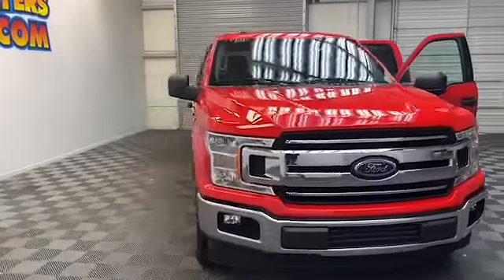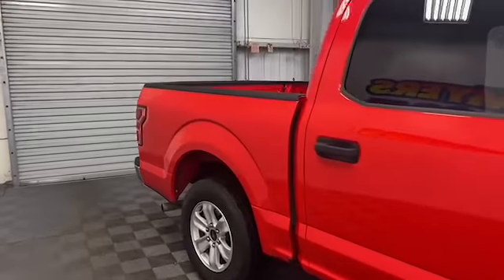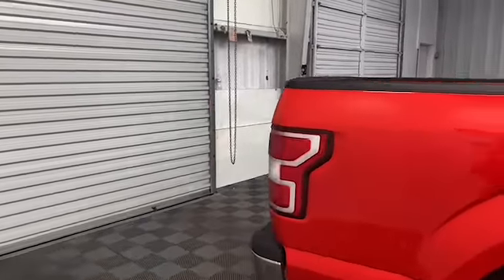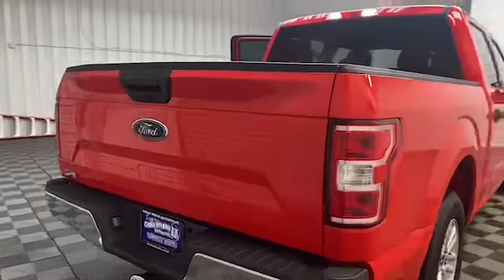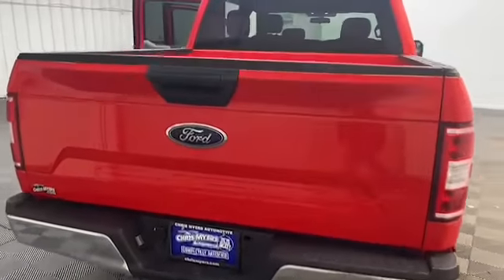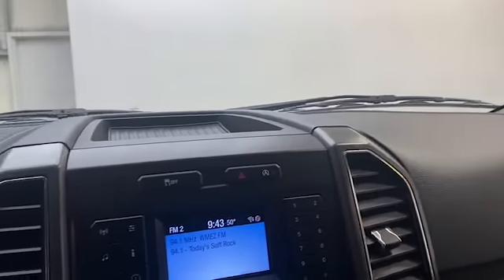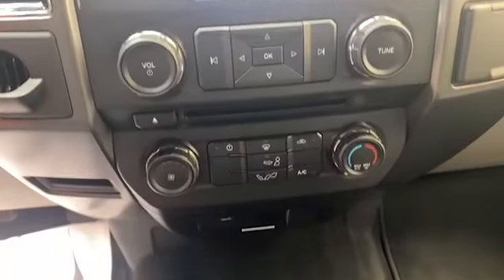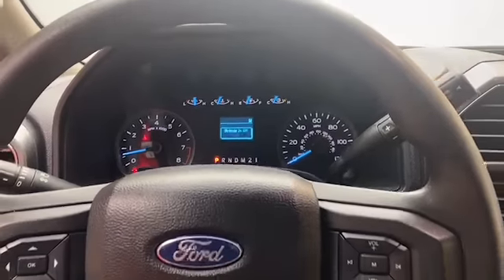2018 Ford F-150 Truck Super Crew Cab for Sale!!!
Stock Number: P86992D
VIN Number: 1FTEW1CB7JKC86992